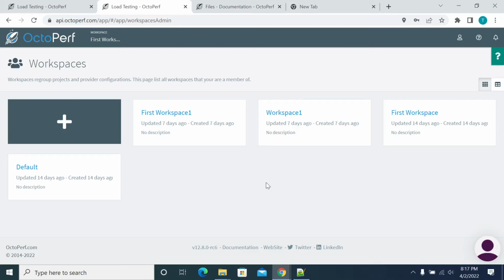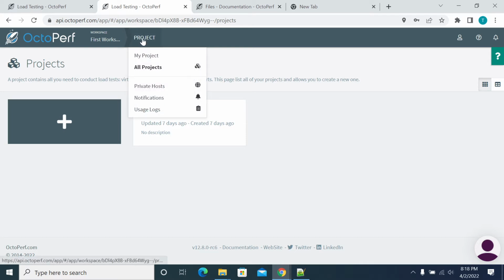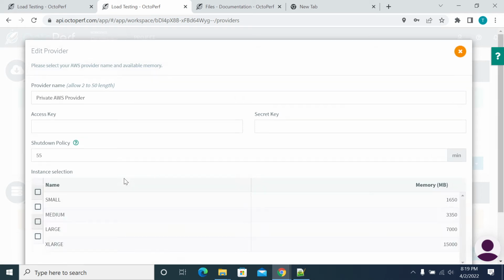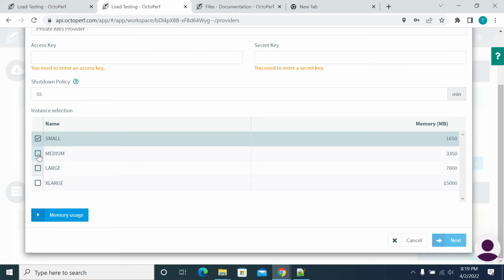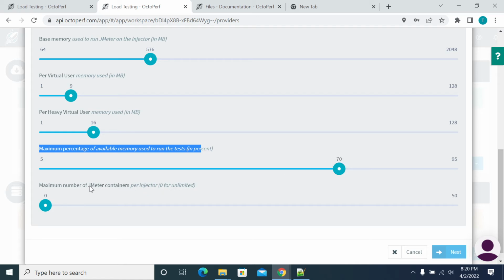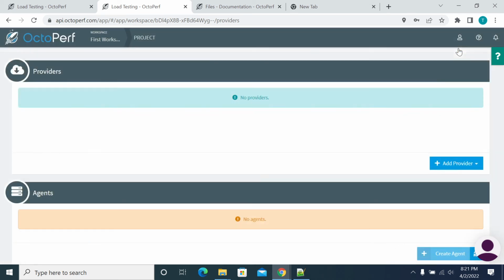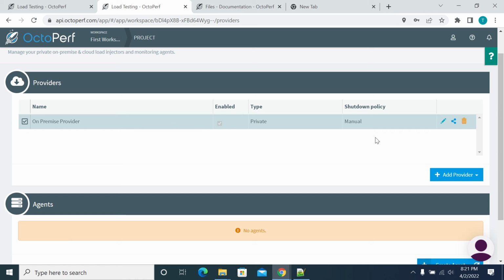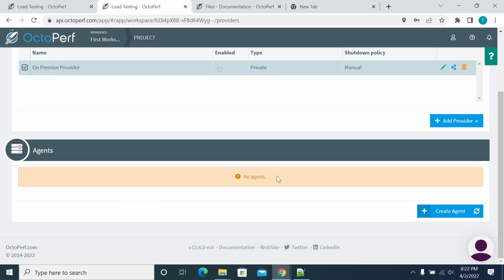How to Add On-Premises, AWS, Azure, DigitalOcean Machines into OctoPerf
In this video, we will see how to create a private host or how to integrate our AWS services into OctoPerf.

Installing an on-premises agent step by step on windows

To allow our users to install a local agent and run tests on their private web applications we decided to rely on docker. While Docker is pretty straightforward to install on Linux, using it on windows (or Mac through GUI) might prove a bit more complex.

That’s why we created this tutorial, there you will find all the steps to install Kitematic and run an OctoPerf On-Premises agent.